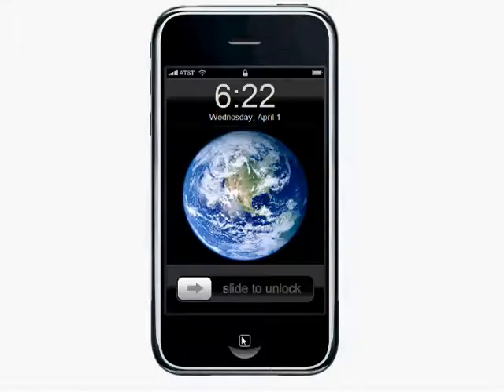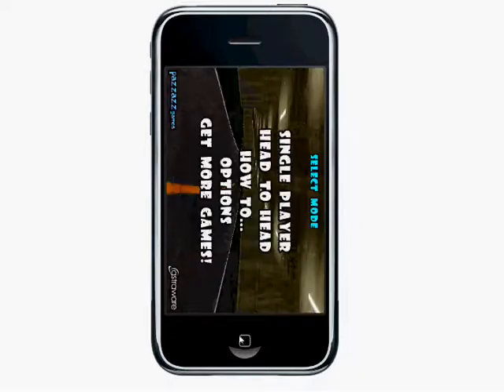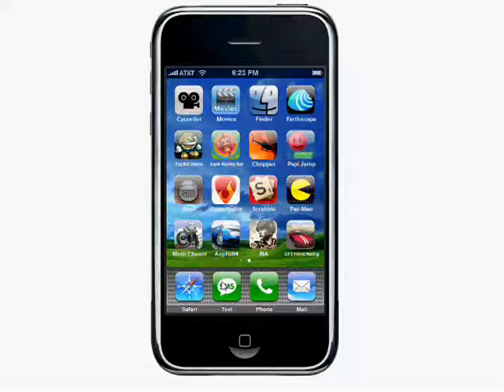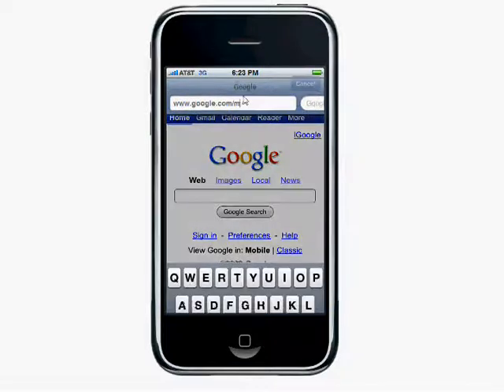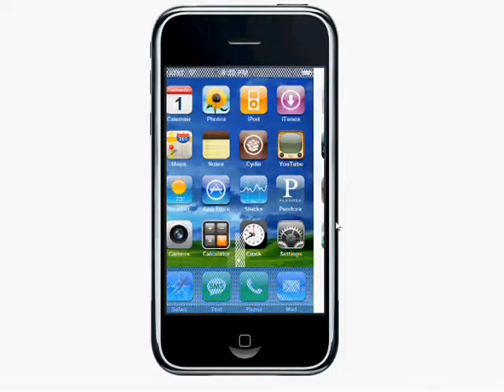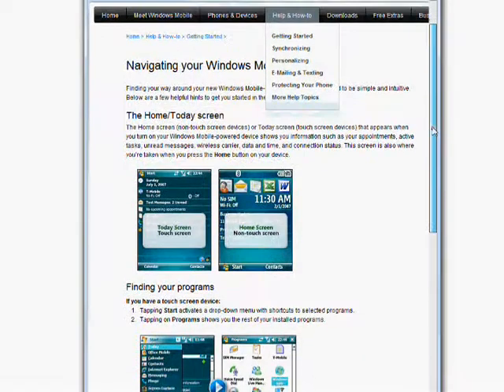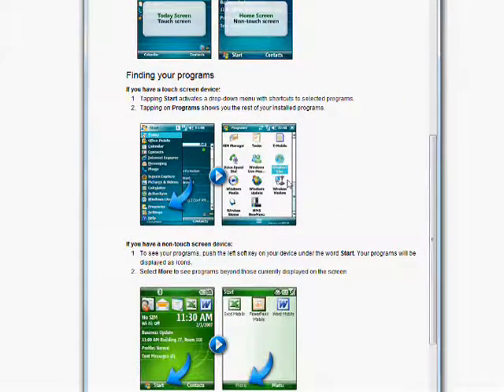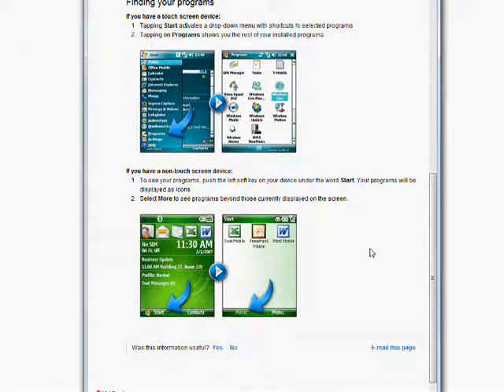Iphone User Experience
This is my user experience with the Apple Iphone, specifically the Operating System itself.